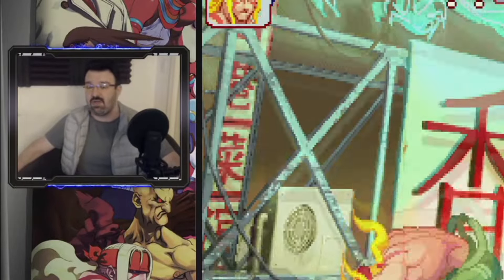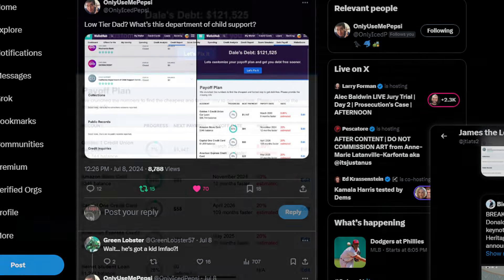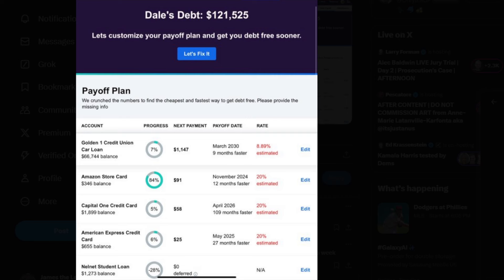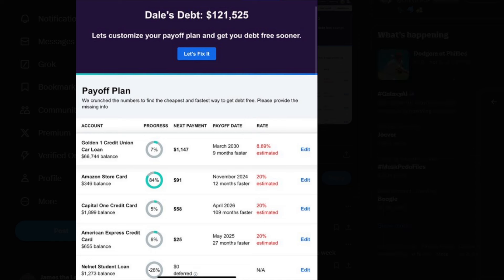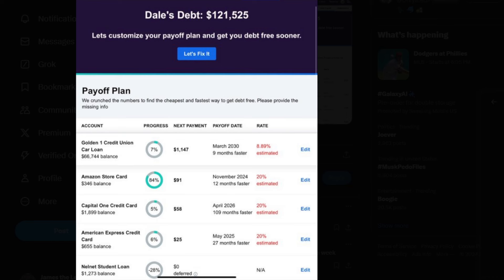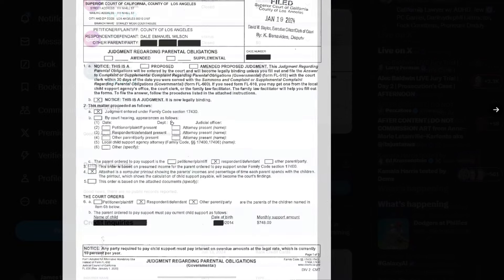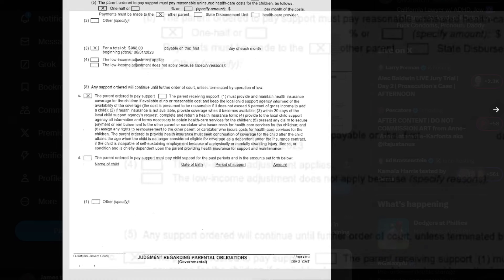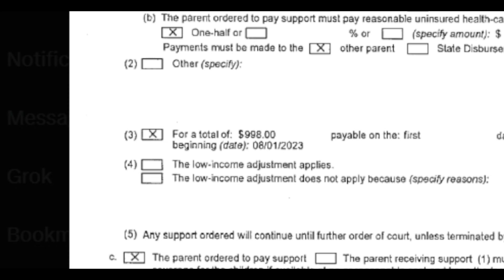LTG Bank Leaks Reveals His CHILD SUPPORT!? 10 Year Secret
So... he did a really good job of hiding her for 10 freaking years until he had a bank leak...

Horror Suspense Thriller
Innocent Monster
Act Of Silence
NOT CHILD FRIENDLY NOT MADE FOR CHILDREN!